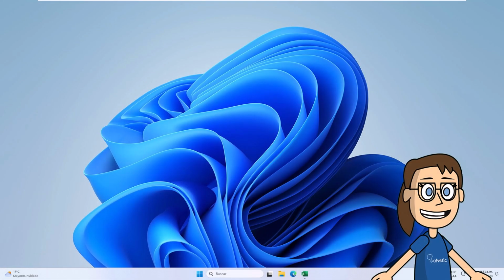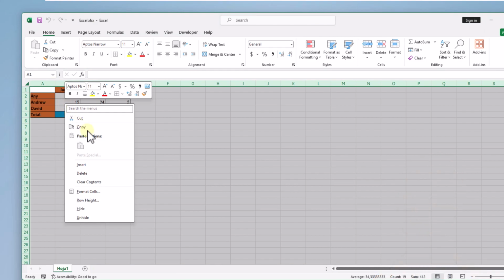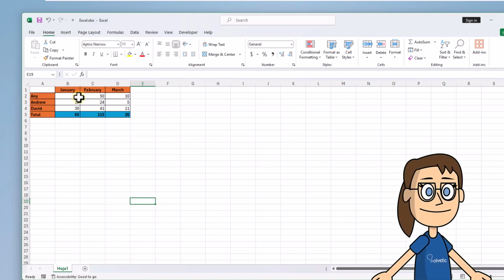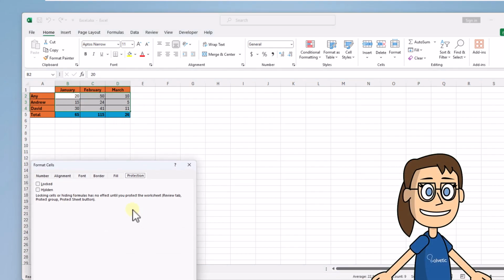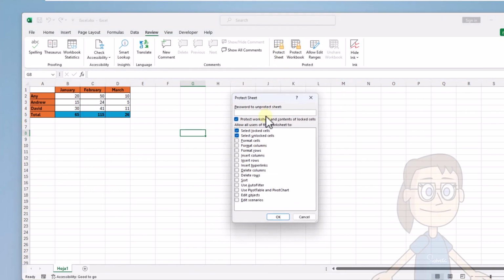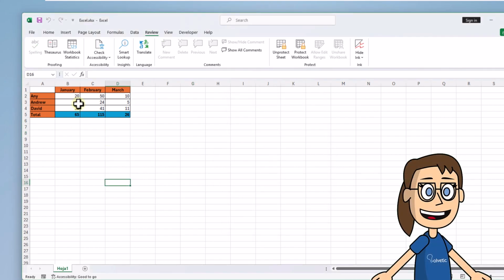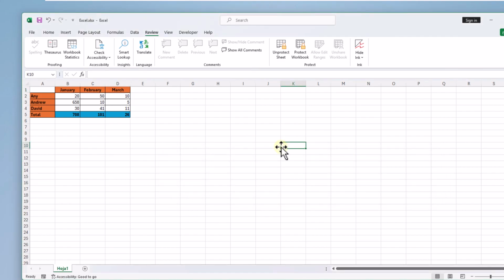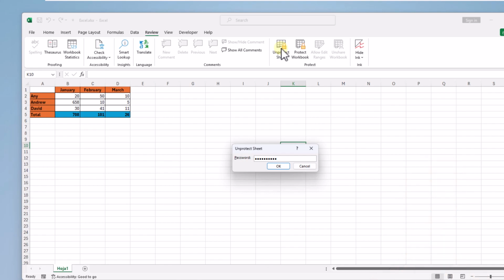LOCK CELL in EXCEL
Hello and welcome back to the Solvetic channel! In today’s tutorial, we’re going to show you how to lock cells in Excel. This feature is crucial for protecting your data and preventing accidental changes, especially when sharing your spreadsheets with others.

We’ll guide you through the steps to ensure specific cells or ranges in your Excel worksheet are locked. You’ll learn how to enable worksheet protection and which settings allow you to customize the level of access others have to your data. Whether you’re looking to lock a single cell, a range, or an entire worksheet, we've got you covered.

Your support helps Solvetic continue to provide valuable tech tips and solutions. Let’s get started!